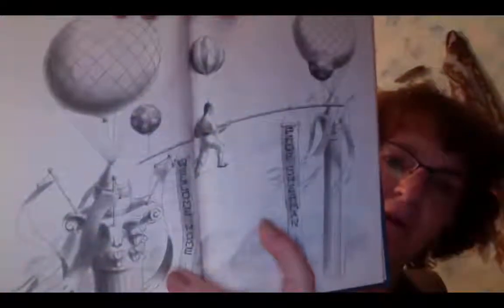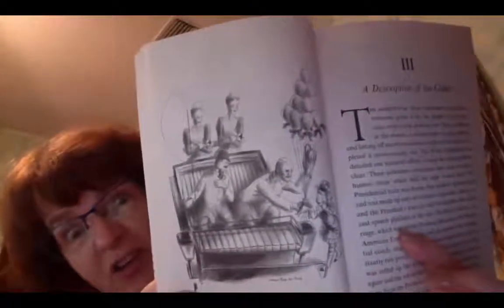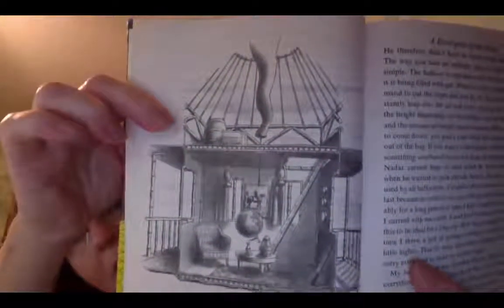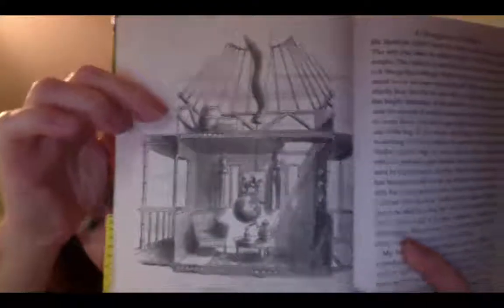21 Balloons 3